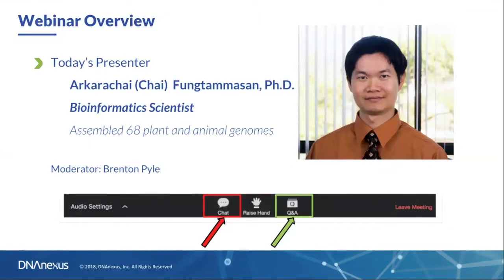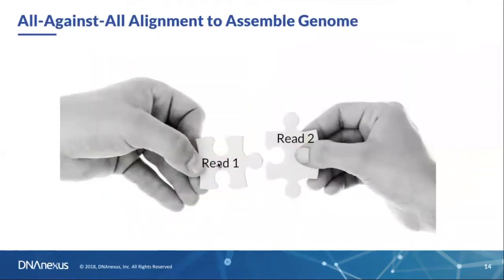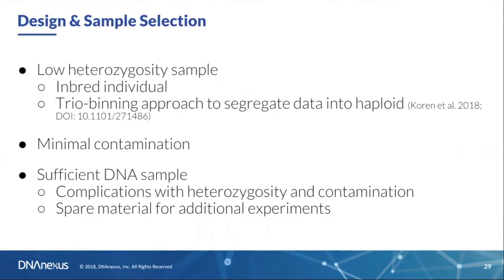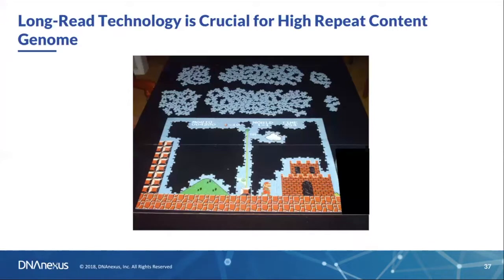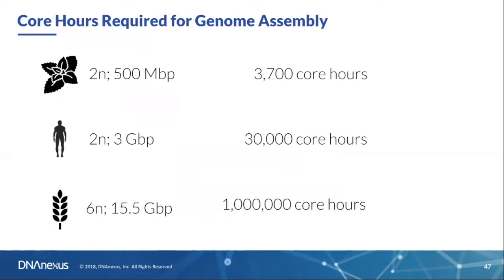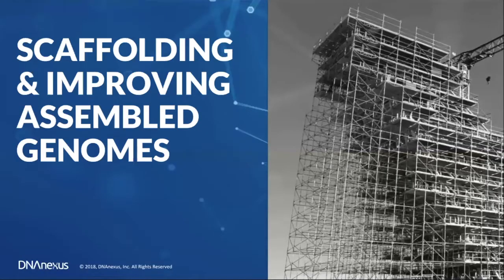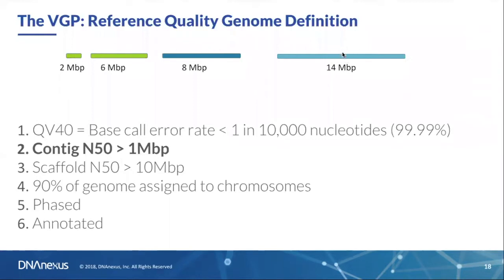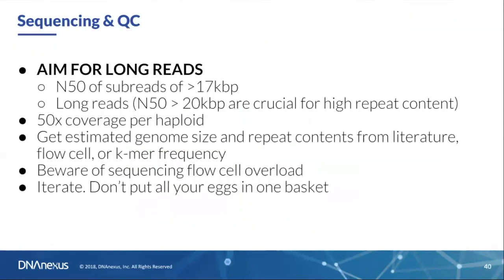Best Practices for Rapid Reference Quality Genome Assembly - Webinar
Chai Fungtamassan presented best practices for PacBio’s FALCON, FALCON-Unzip and NGHRI’s Canu as well as examined the challenges around assembling and phasing the highly repetitive & segmental duplicated regions of Rhesus genome.